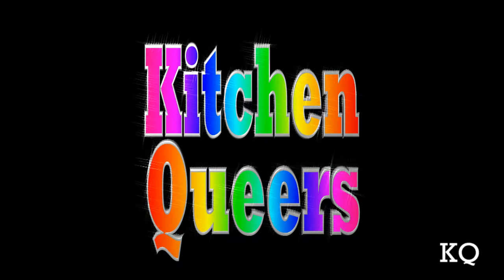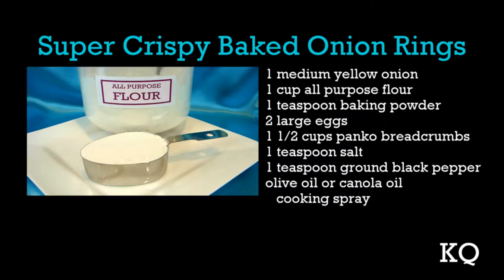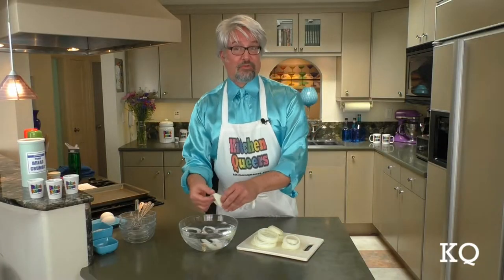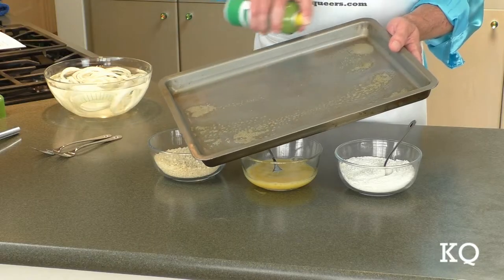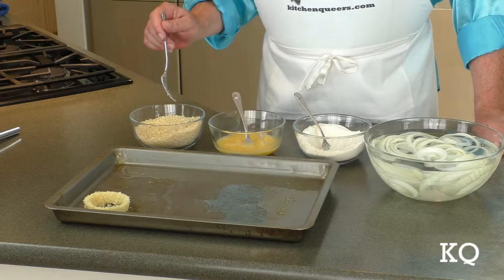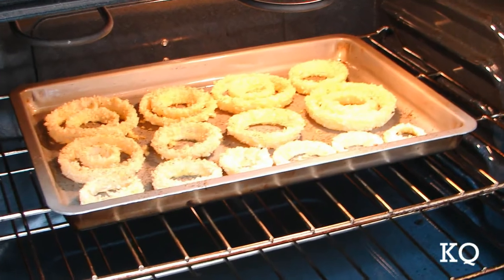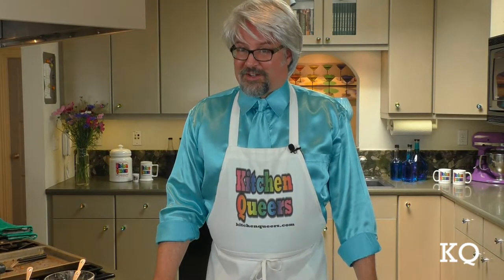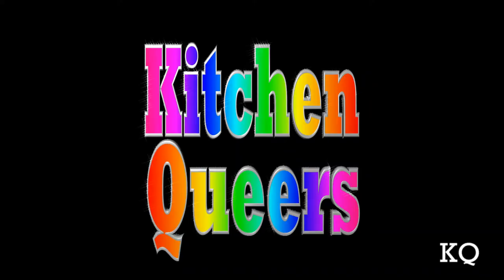Kitchen Queers Super Crispy Baked Onion Rings Tutorial (S3E9-HD)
Kitchen Queers host Mitch Hightower demonstrates his recipe for Super Crispy Baked Onion Rings.  This easy to prepare baked appetizer is very crunchy and super crispy without deep frying.  Chef Philip Buchan appears as the “taste-tester” for KQ Season 3, Episode 9. (S3E9-HD).